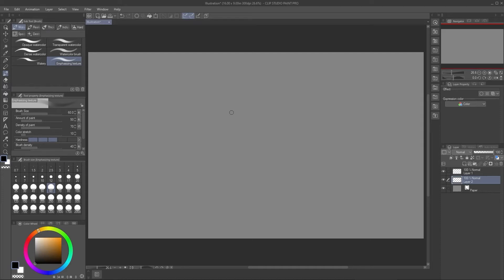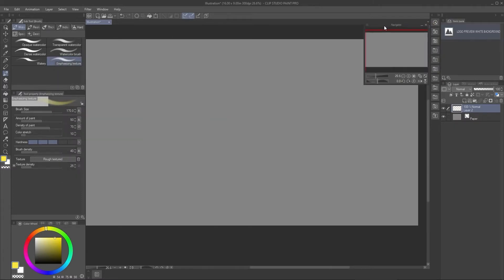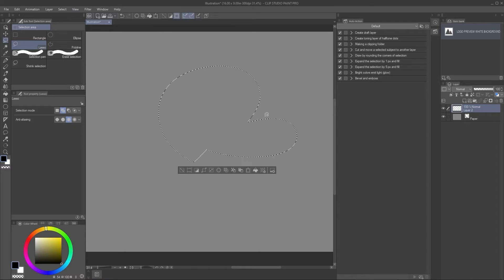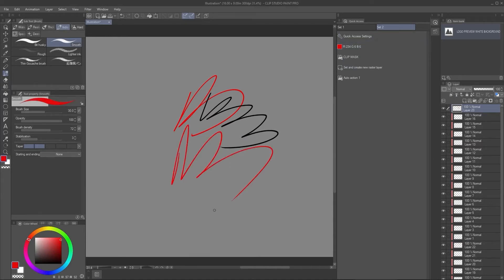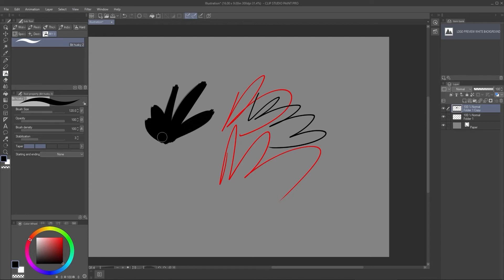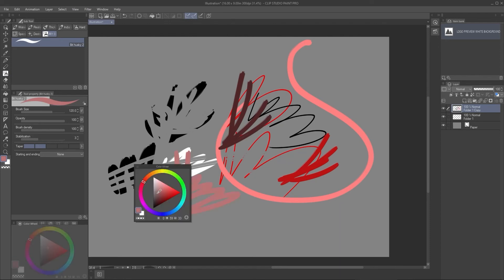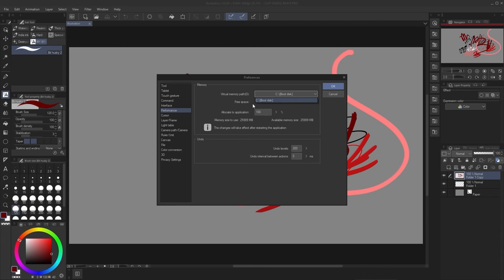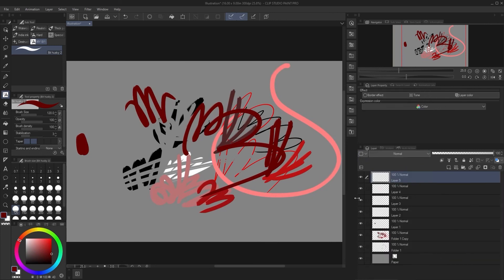Clip Studio Paint Workspace / Interface Tips and Tricks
Chapters:
0:00 Intro
0:35 Item Bank
1:12 Sub View
2:20 Navigator
4:09 Auto Action
6:09 Quick Access
8:10 Brush Groups
9:18 Secret Eraser Tool
10:12 Color Wheel
10:40 Reset Workspace
10:58 PopUp Palette
12:00 Preference
15:36 Layers